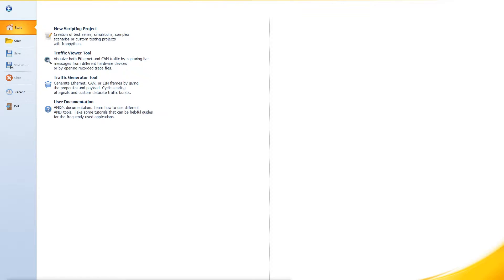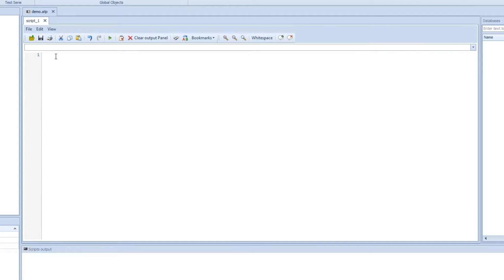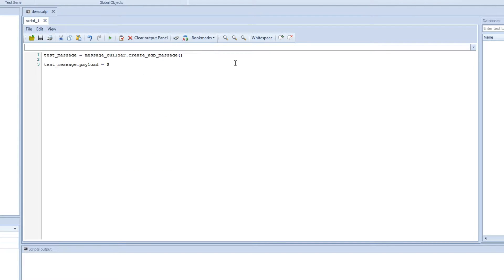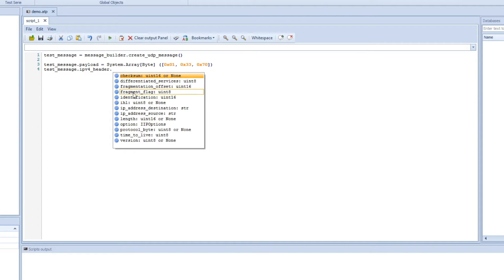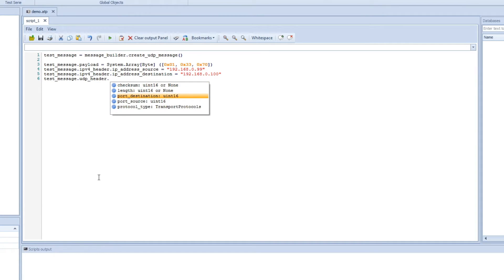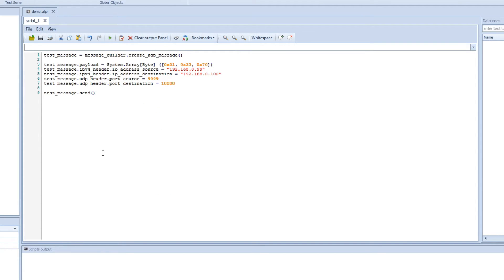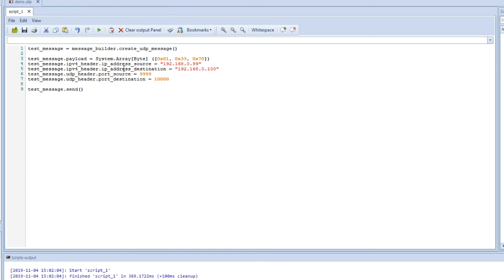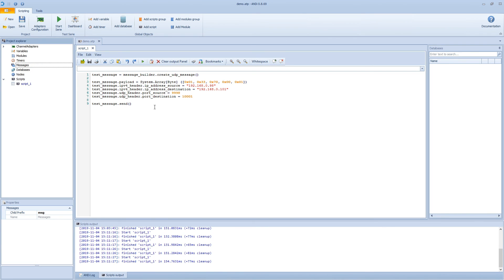ANDi Software: How to script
In our second video, we will deepen in the scripting tool functionality by explaining how to script with ANDi.

The creation of new messages in a customizable and powerful manner is essential to make the most of the testing process. ANDi provides the user with a comprehensive database creator that supports a lot of functions and enables the engineer to perform the redaction of messages’ destinations, ports and addresses, among others, in an efficient way.